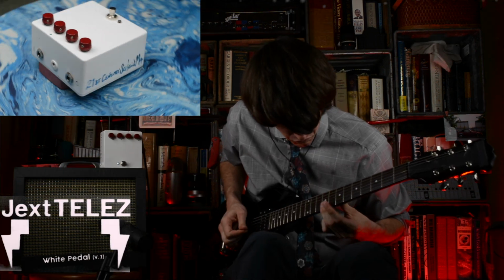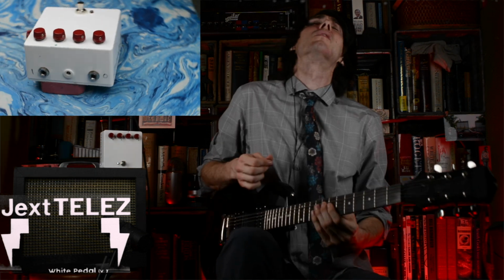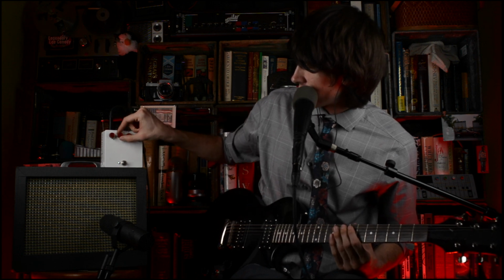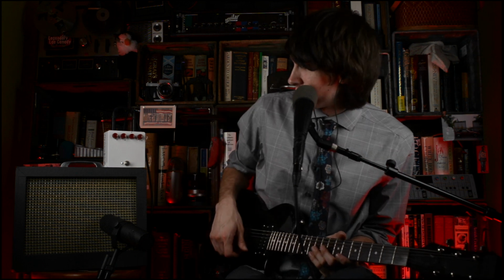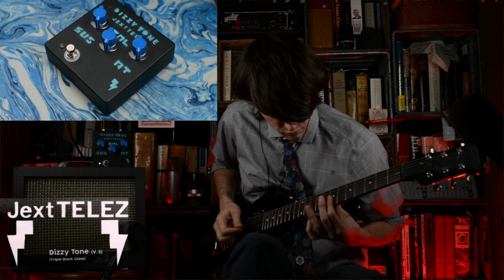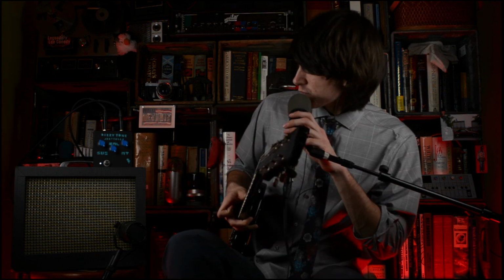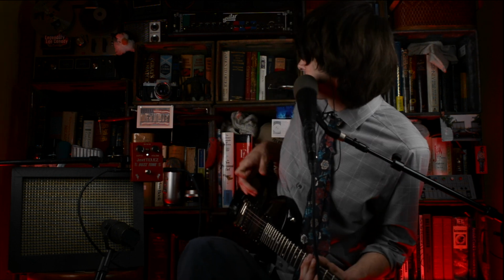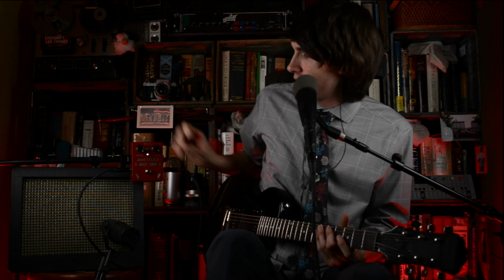W/ Words⚡Jext Telez 🎶 Canyon Climber 🎸 White Pedal🎛️ Dizzy Tone 🔊 Range Lord 🎼 Uni Drive 🎵 Buzz Tone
👀⚠️ Before you scroll any further... watch this.

Email = ryanellisphoto [at] gmail [dot] com

I shoot with two cameras:
Nikon D800 (ca. 2012, 36 MP)
Nikon D600 (ca. 2012, 24 MP)
I hope to buy a Nikon D850 as my third camera. Someone, please buy this camera for me (or buy me far nicer cameras)!

I shoot with many lenses, but my favorite still lenses are:
Nikkor 55mm f/1.2 (ca. 1971)
Nikkor 55mm f/2.8 Micro (ca. 1981)
Nikkor 24 mm f/2.8 (ca. 1971)

My favorite video lenses are:
Tokina 16mm-28mm f/2.8 (ca. 2012)
Tokina 17mm f/3.5 (ca. 1979)

I love the glass I shoot with, and I know I could always have better lenses. I accept your donations of glass and cameras, etc., to help my work.

The audio gear I use ……
The microphones I use:
INSIDE (per se) -
(one pair) Sennheiser MD-421-II w/ Fethead
OUTSIDE (per se) -
(one pair) Shure SM7B w/ Cloudlifter (CL-1)
MY DREAM FOR OUTDOOR MIC'ING:
Please someone buy me a pair of Sennheiser MD-441U microphones with good preamp boondoggles to boost the signal.
MY DREAM FOR INDOOR MIC'ING:
Please someone buy me a pair of Telefunken/Neumann U47 tube or U67 condenser microphones with appropriate preamp considerations.